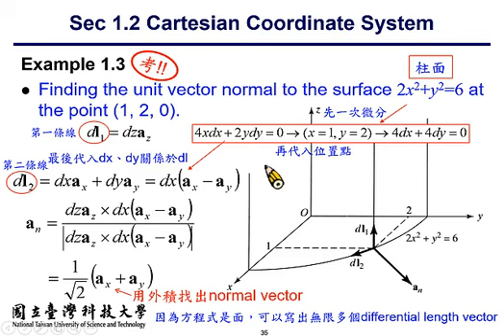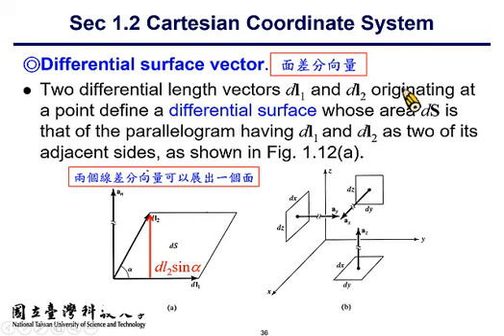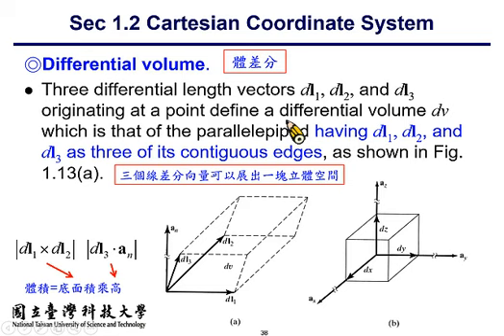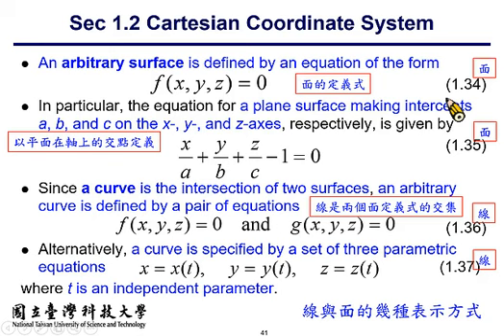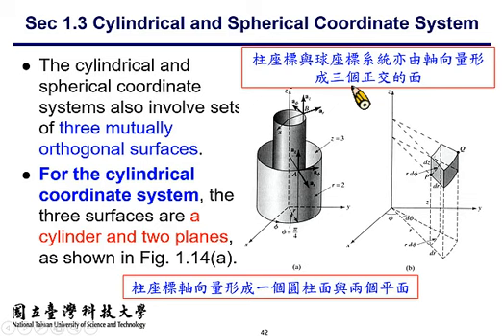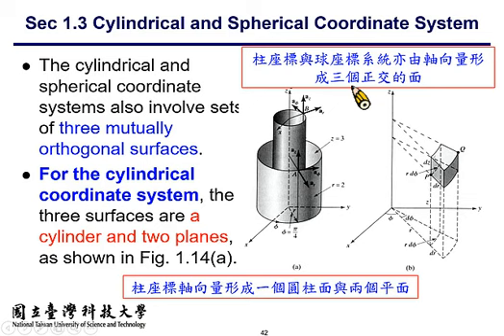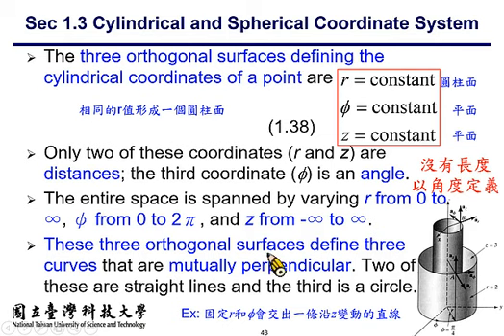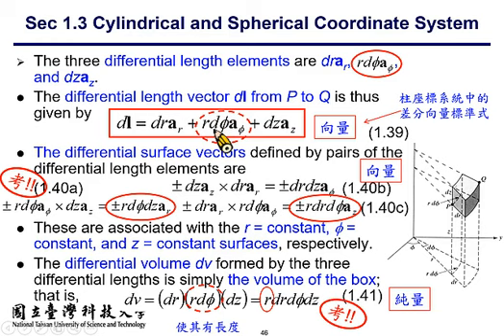EE3201301電磁學CH1 part1 20260306 1